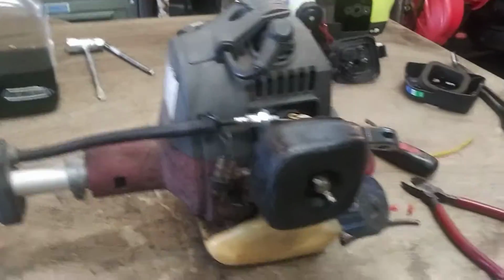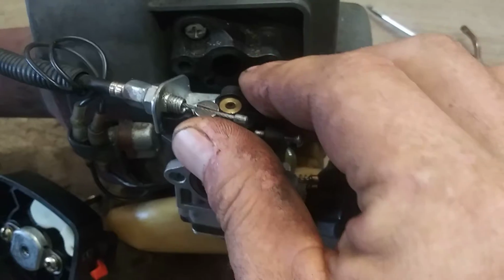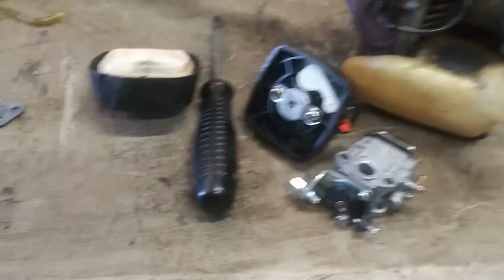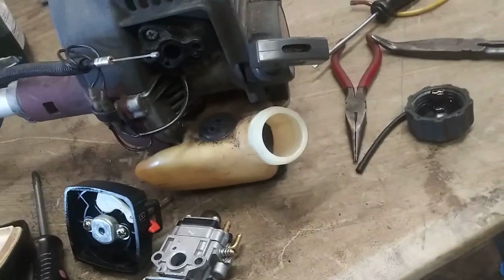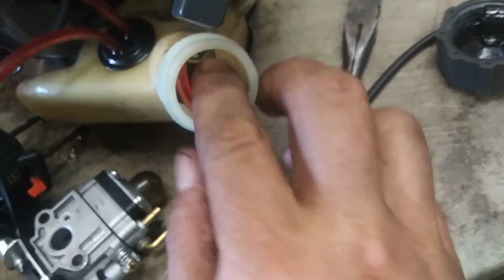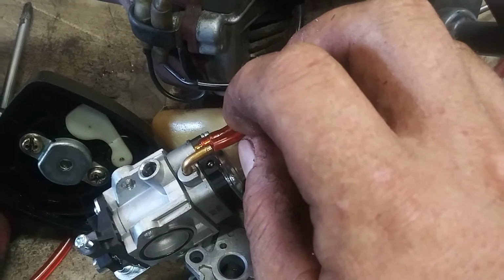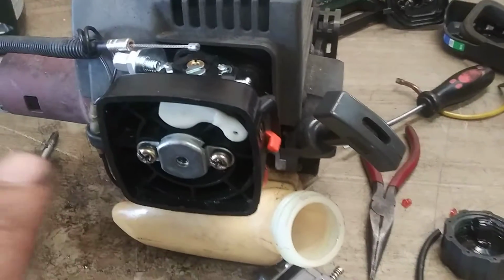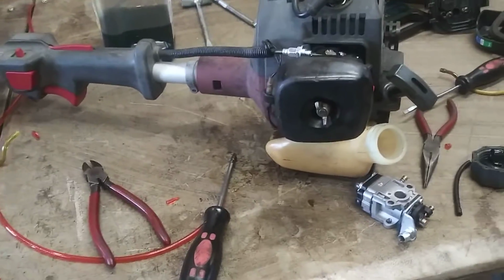* Kawasaki kbl23a carburetor repair. kbl23a carb repair. kbl23a carb install. kbl23a carburetor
carb

carb cleaner